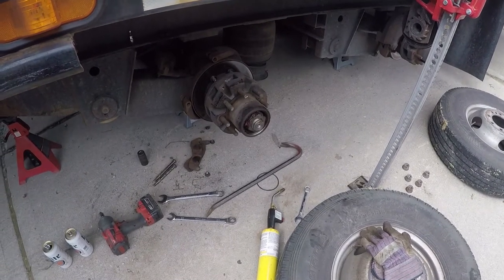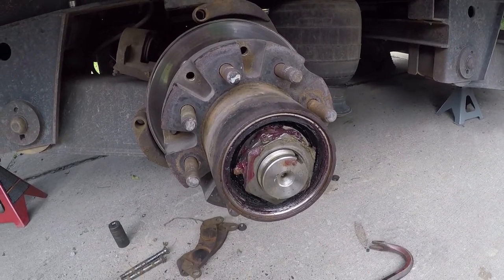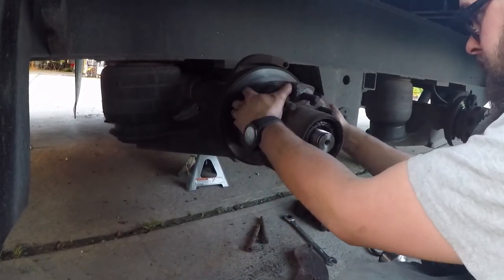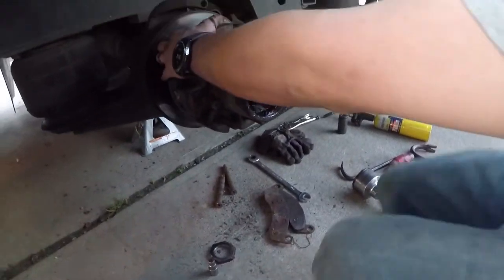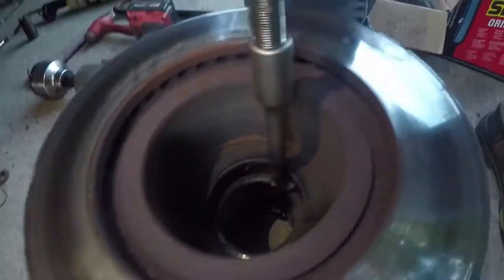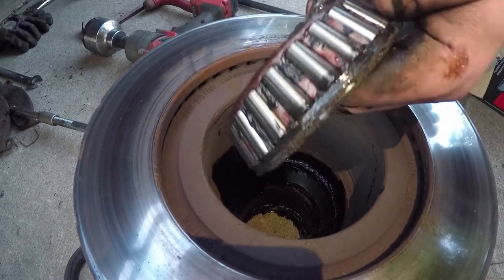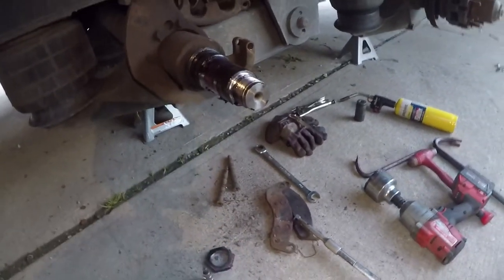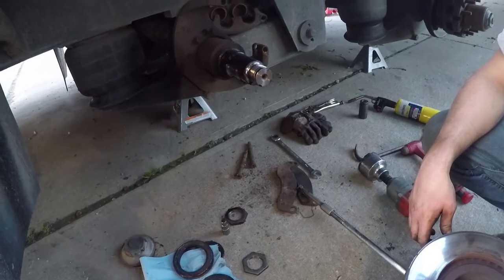Trailer Hub Oil to Grease Conversion Update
In this video, we tear apart a hub on our trailer that we switched over to grease from oil. And as always...Stay Krazy!